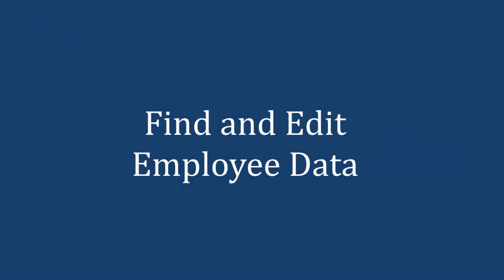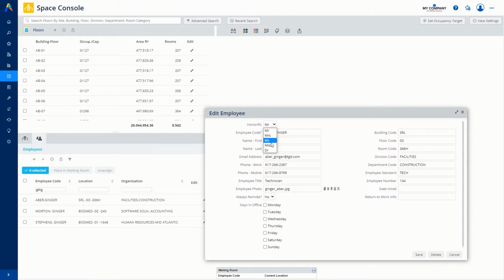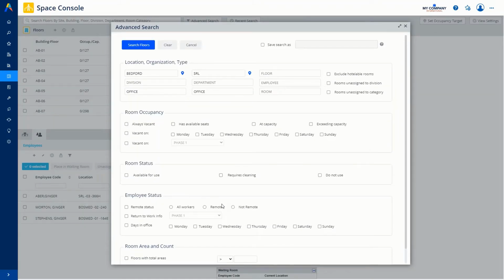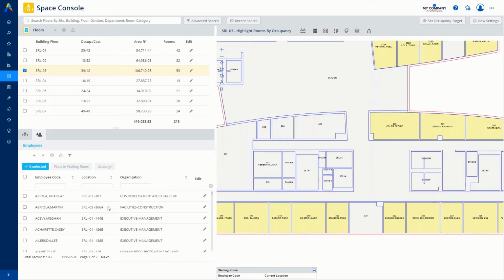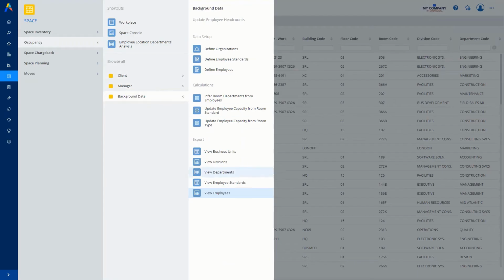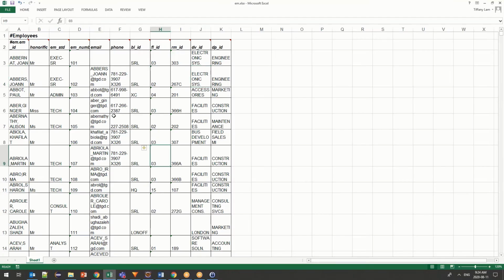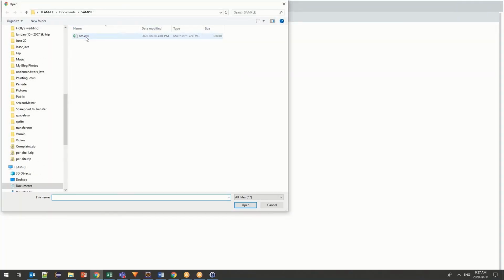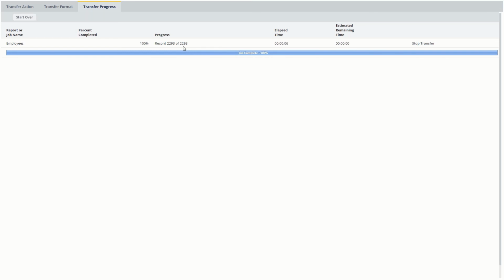Space Management 04: Finding and Editing Employee Data in Archibus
The following Space Management series takes users through different Archibus features to manage and edit space. These are some of the most common functions that allow users to maintain and report on their Space Management.

Today’s video covers how to find and edit employee data in Archibus.